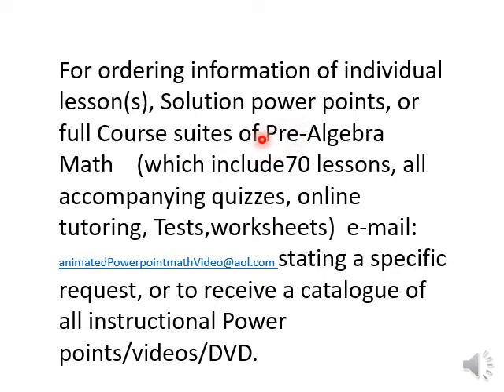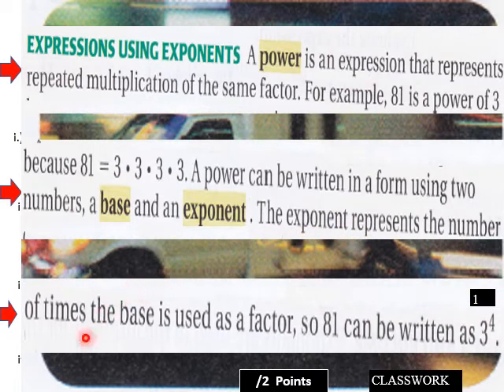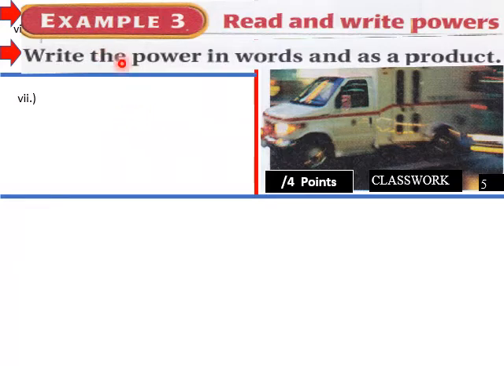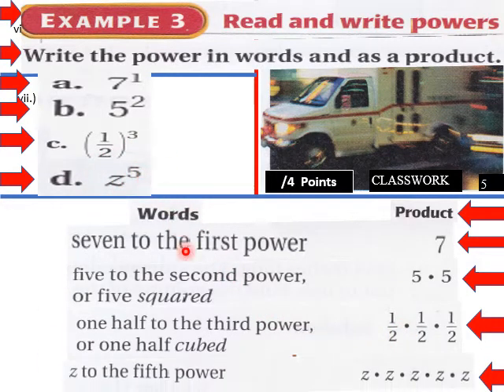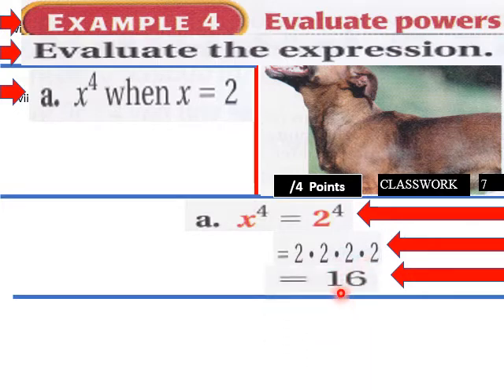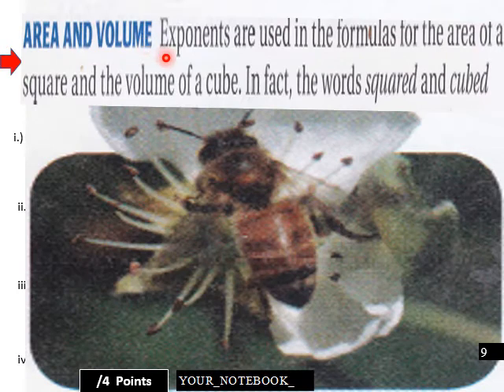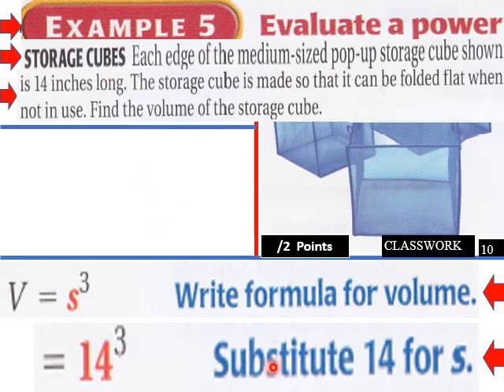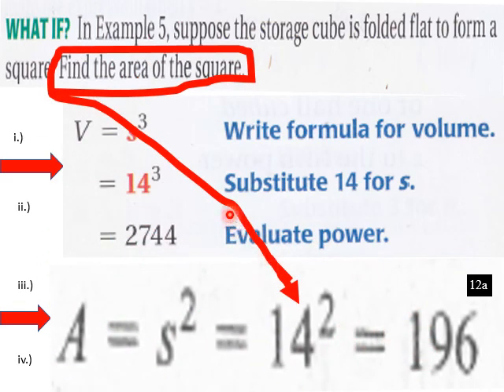1 1 V Evaluate ExpressionsPt 2